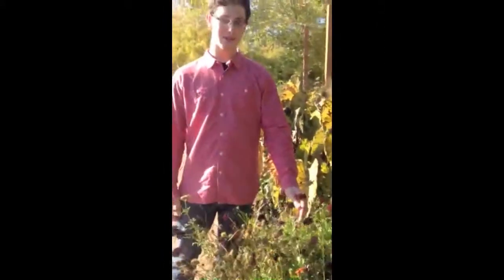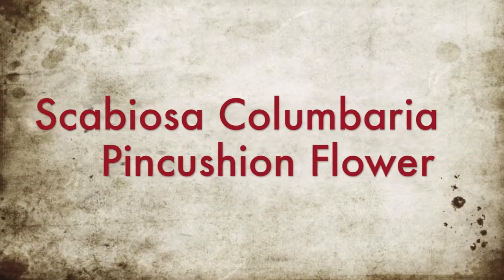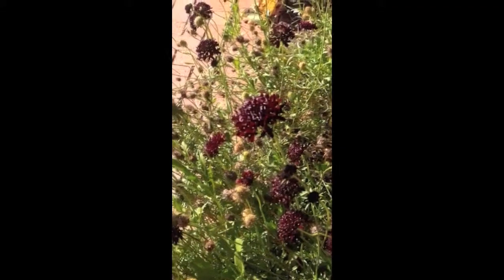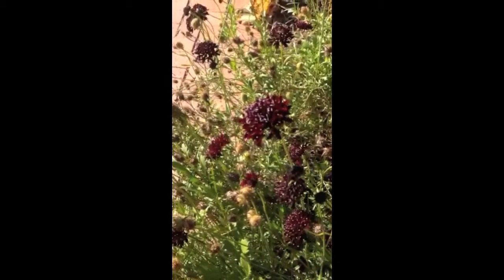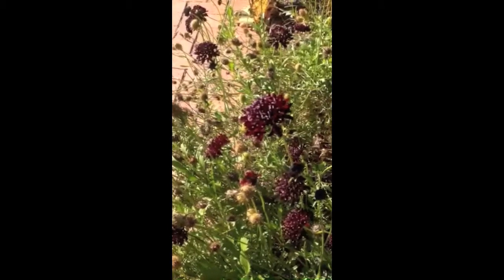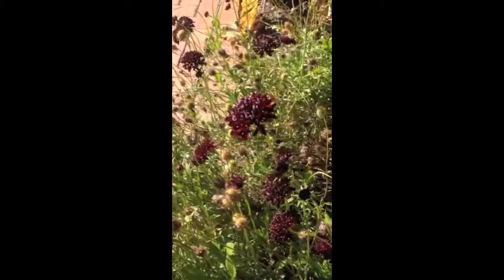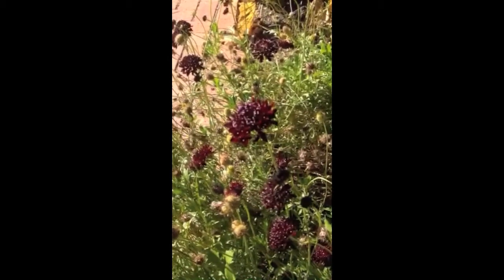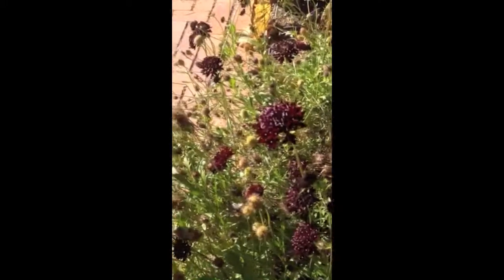Scabiosa columbaria - Pincushion Flower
Pincushion Flower
Author: Vince Metz